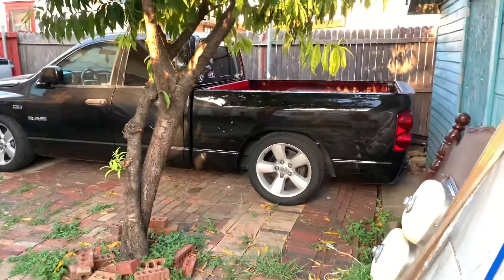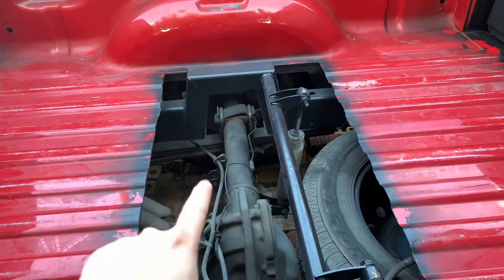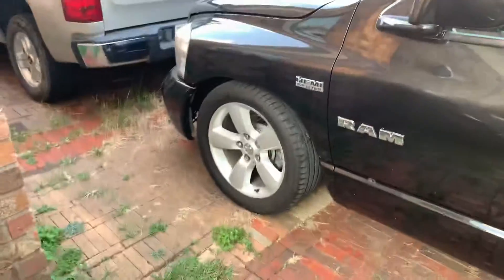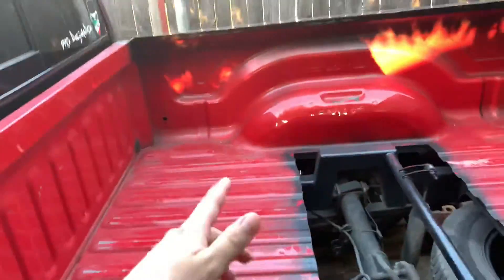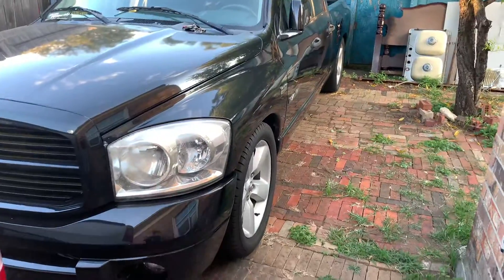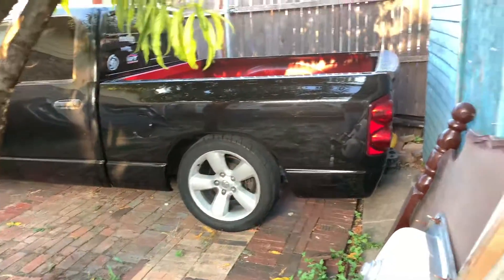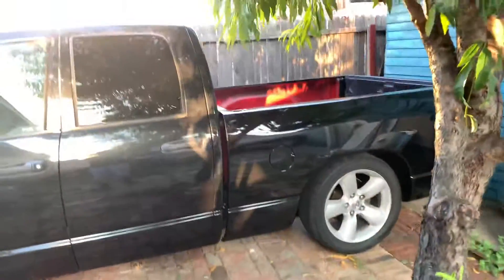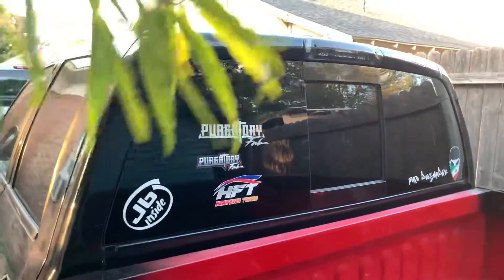Dodge ram on a 4/8 drop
got the bed painted on the ram and also added 2 inch drop spindles, i also wanna build the rear end as well with 4.56 gears and a trutrac lmk how shes looking ill make another video when i take her out